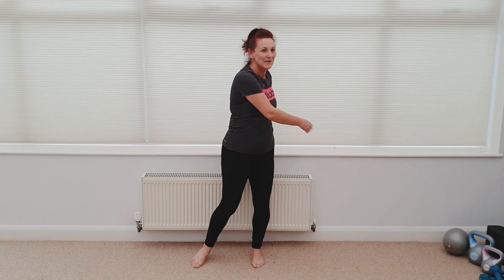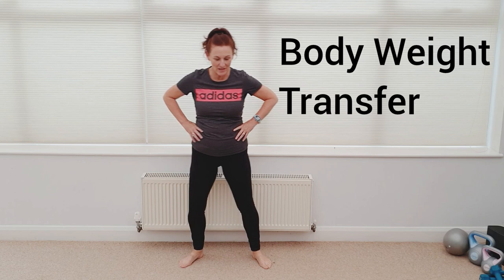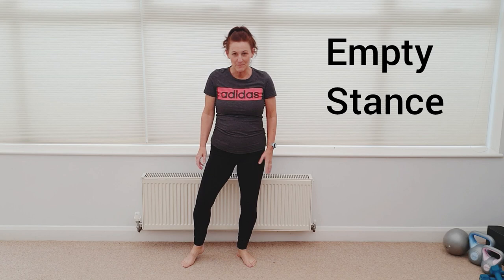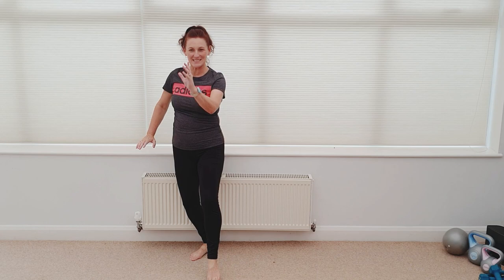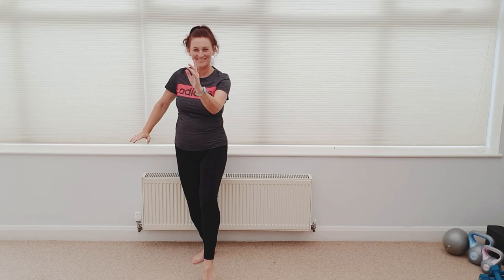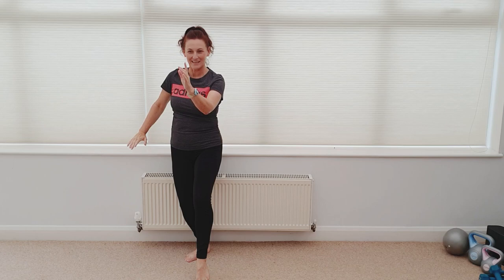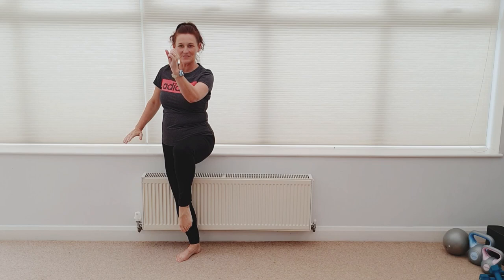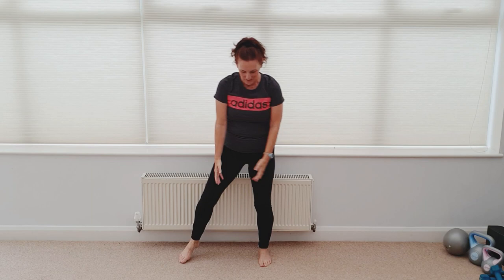TAI CHI FOR BALANCE - Beginners & Seniors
Reular practice of thes 3 TAI CHI MOVEMENTS will help o rovesnce and srength.

Follow this short session to build strength and regain balance. Due to its gentle and low impact nature Tai Ch is especially suitable for SENIORS, OVER 60s and those of us looking to maintain LEG STRENGTH and BALANCE as we age.

3:17 TAI CHI EMPTY STANCE
4:06 TAI CHI GOLDEN ROOSTER
5:19 TAI CHI GOLDEN ROOSTER STANDS ON ONE LEG
6:40 TAI CHI PUNCH TO PALM

🙏EXERCISE SAFELY :
Always exercise within your own comfort zone and range of motion by listening to your body. Stay relaxed and tension free at the joints. Focus on calm breathing (deeper than you would normally) and really develop the feeling of each movement. FEEL YOUR OWN FLOW. Remember to take a rest and pause the video anytime you need to. Have a drink of water near by and stay hydrated.